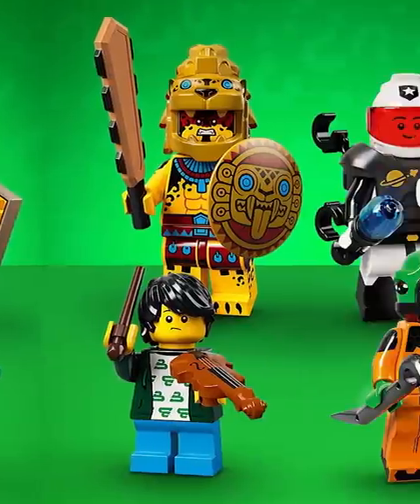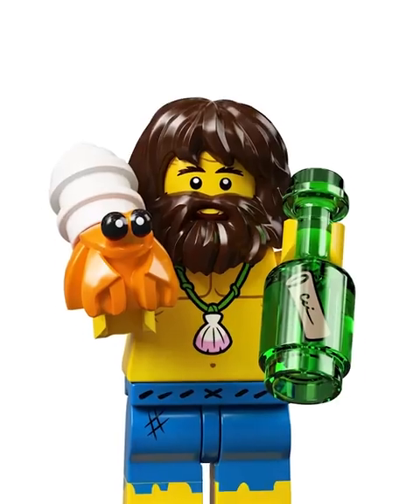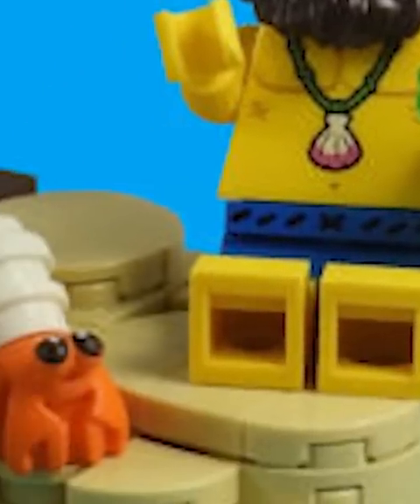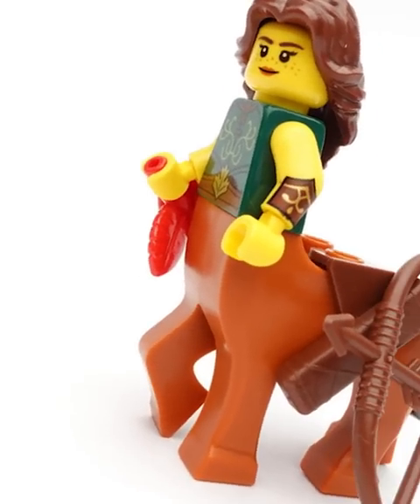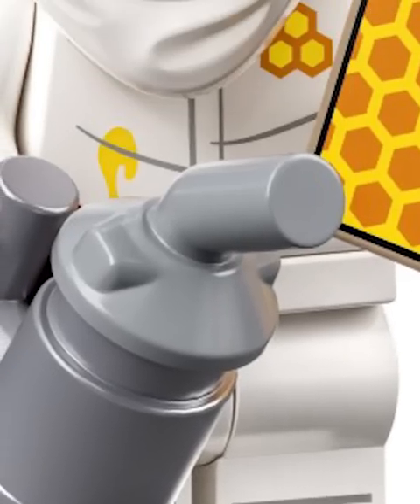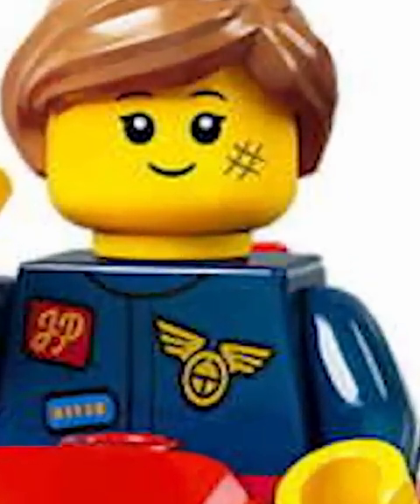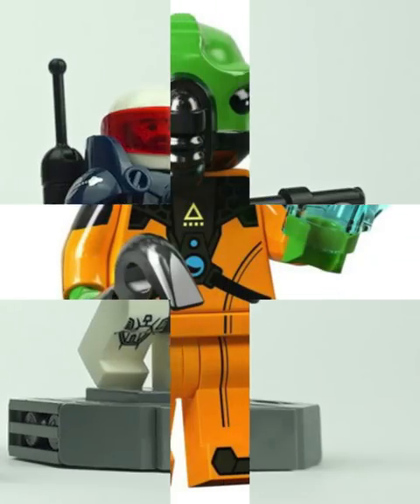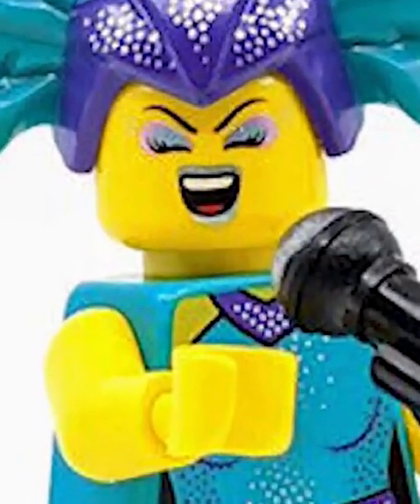Ranking Every LEGO Figure In The Twenty First Collectable Minifigure Series!!!!